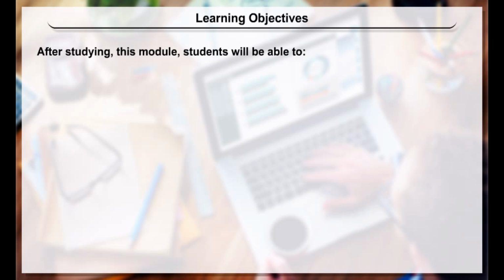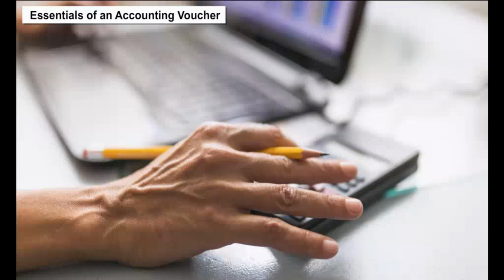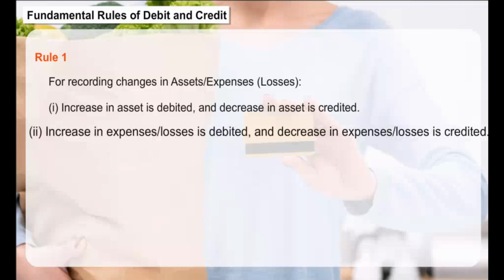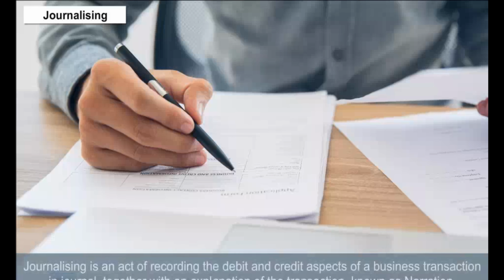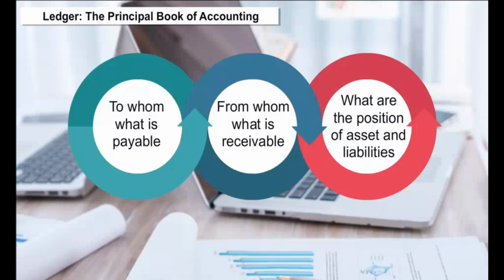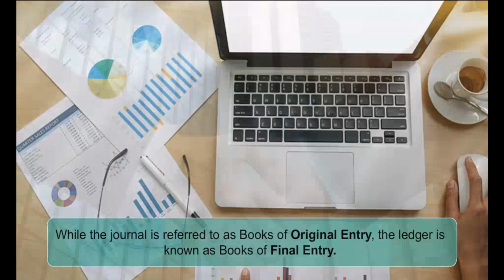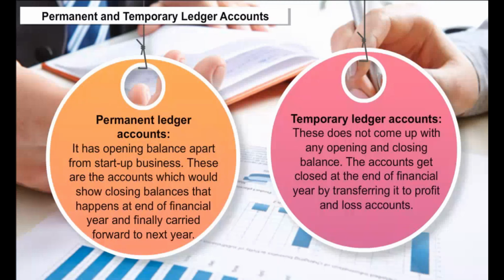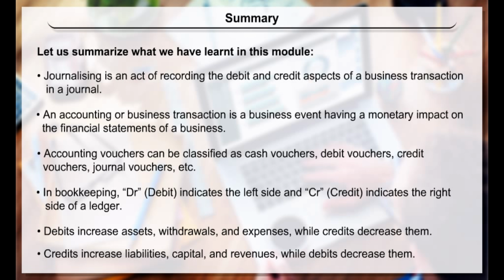C11-Acc- 03 Recording of Transactions I